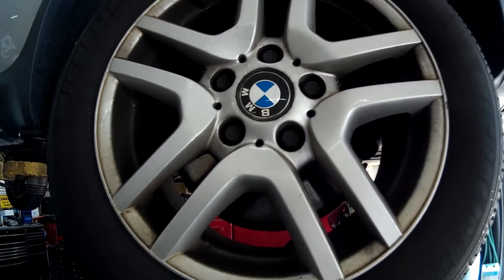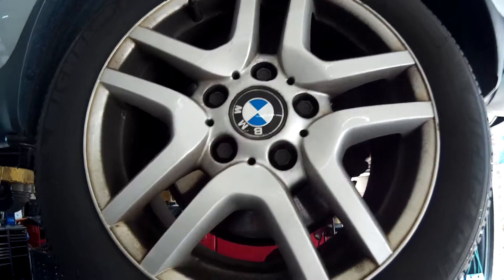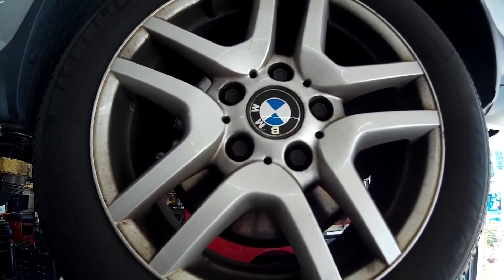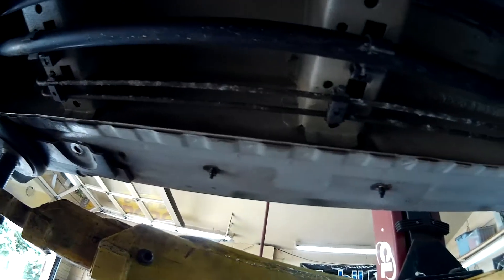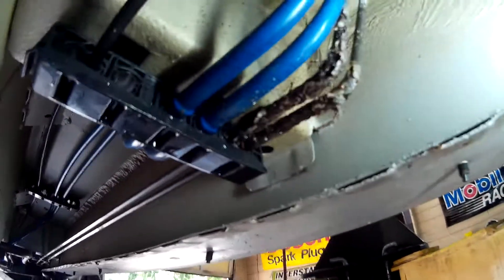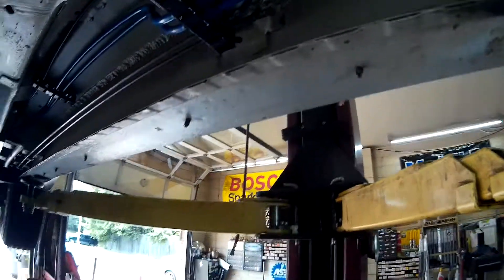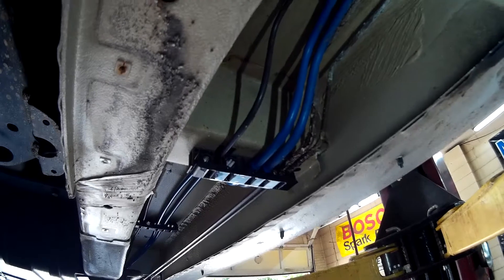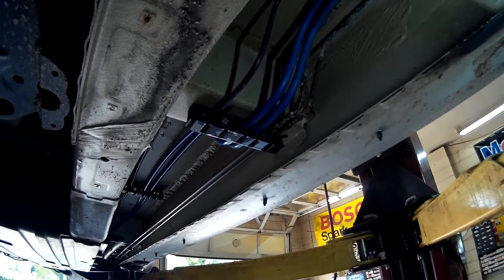BMW X5 With a Low Brake Pedal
This BMW came in with a low brake pedal and I noticed that the brake fluid was super clean. So I guessed that it had to have a leak. I had a very hard time trying to bleed the brakes on this BMW. The ABS controller had air trapped in it, even with the scan tool in brake bleeding mode it took forever. I had to bleed the brake lines at the ABS controller under the air cleaner box. Also open right rear bleeder, activate the scanner bleed and when its done with bleeding, leave bleeder open and pump pedal 6 to 20 times. Do this on all other wheels also. This is how I got a good pedal.